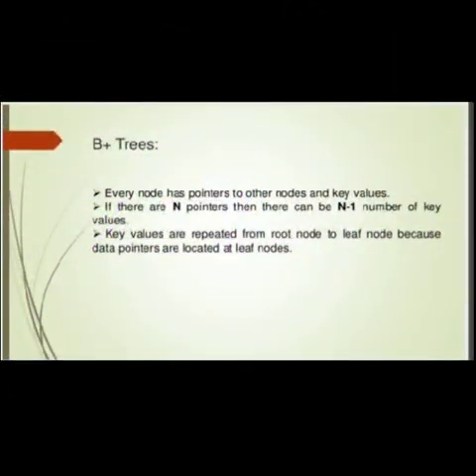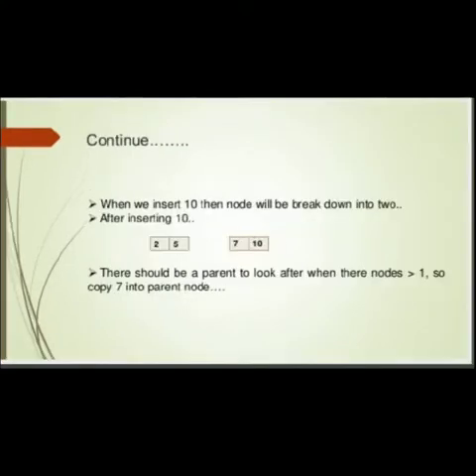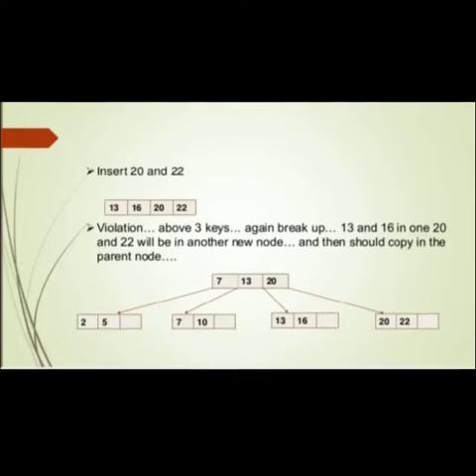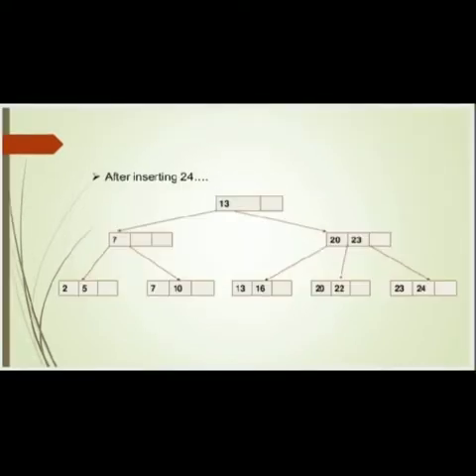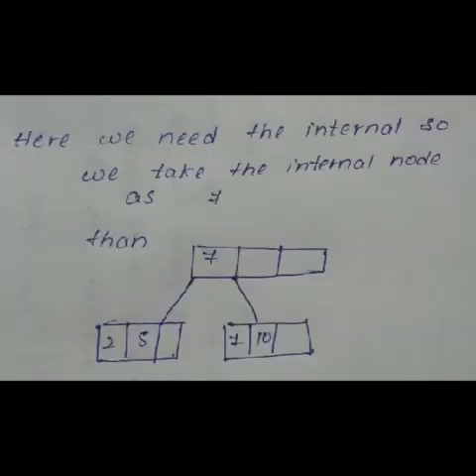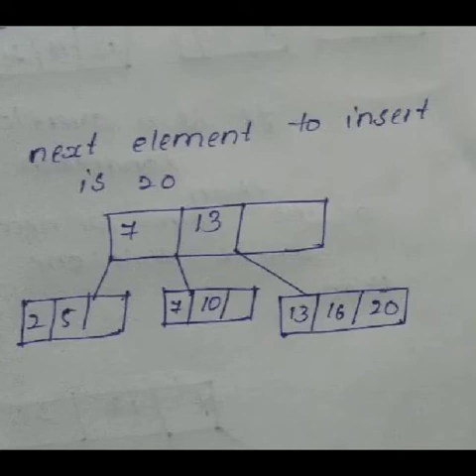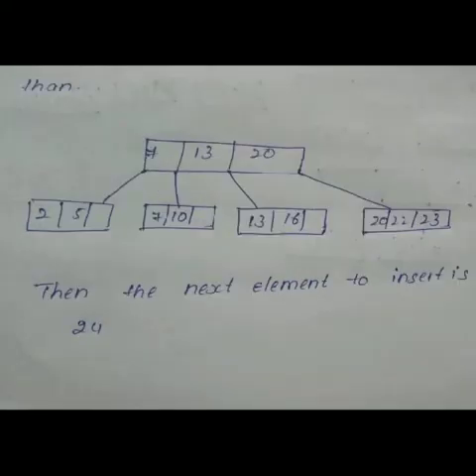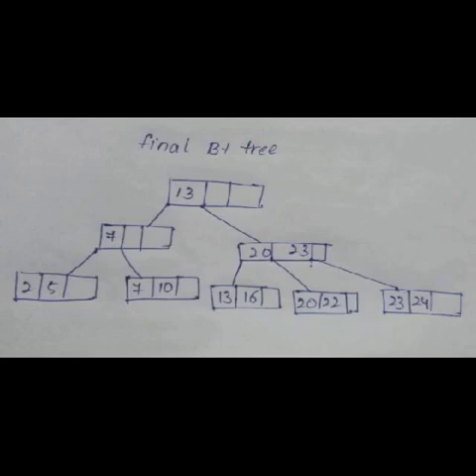B+ Tree Insertion. With an example